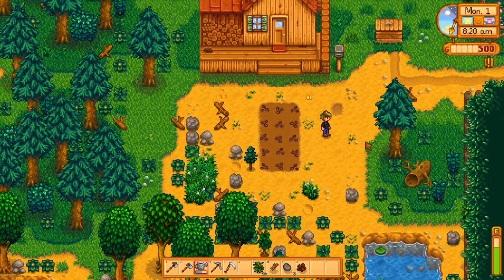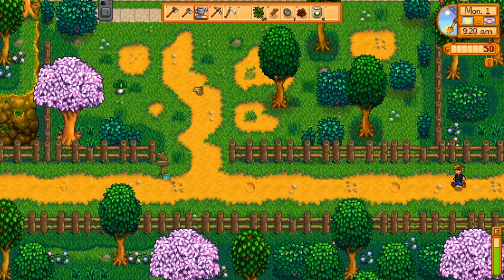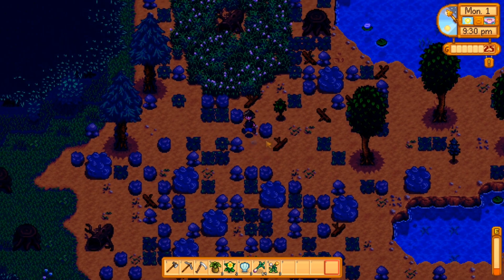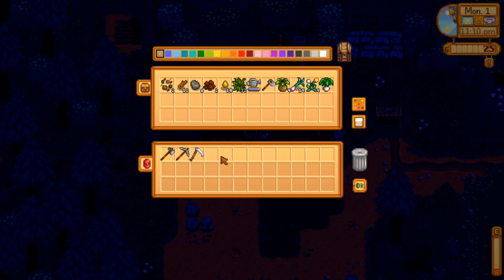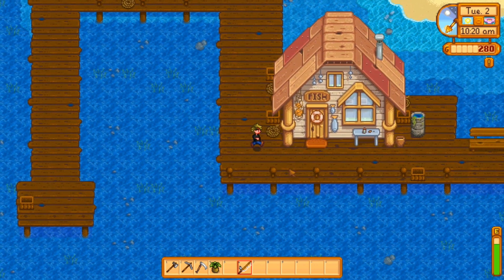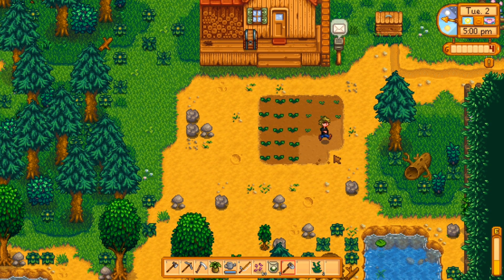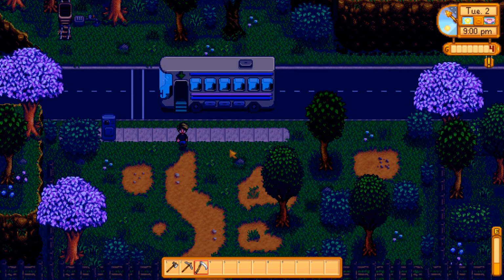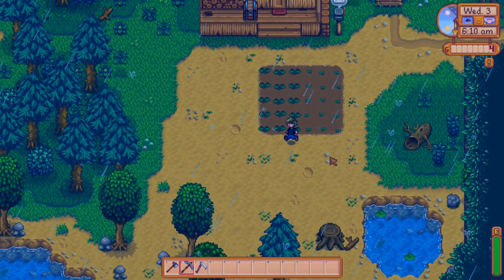Stardew Valley - Million Gold Challenge!!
The infamous million gold challenge. How fast can it be done?
LIVESTREAM today 615 PM PST